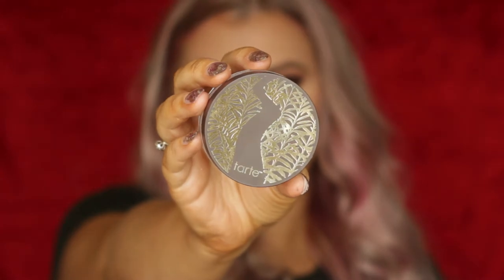One Brand Tutorial // Tarte Cosmetics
B A S E

Clean Slate Brightening Primer
Rainforest of the Sea Foundation - Medium Sand
Tarte Shape Tape Concealer - Light Sand
Smooth Operator Loose Powder
Pro Glow Palette - Shade & Sculpt
Amazonian Clay Blush - Mod
Skin Twinkle Palette  - Spotlight
Rainforest of the Sea 4-in-1 Setting Mist

Tarteist Pro Palette
- Classic
- Innocent
- Whimsy
- Smoked
- Minx
- Punk
Maybelline Gel Liner - Blackest Black
Lash Paint Mascara
Klepki Lashes - Mykonos
Skin Twinkle Palette - Daylight

Colour Splash Lipstick - Beach Waves

B R U S H E S [ s i g m a ]

4DHD Kabuki -

Call Me Again - Raven & Kreyn
Fade - Alan Walker